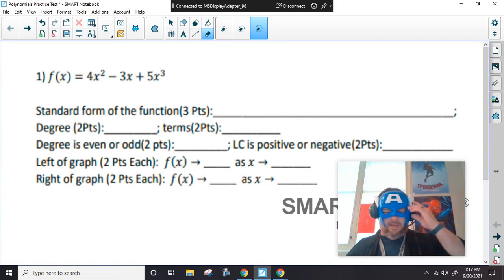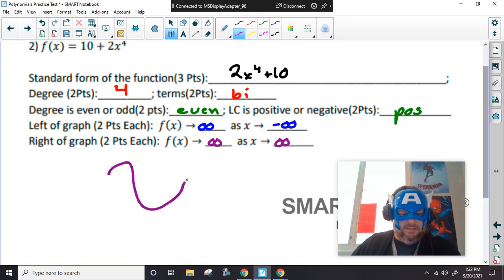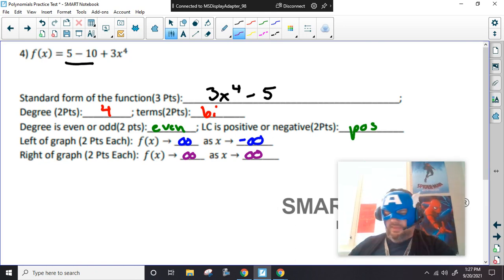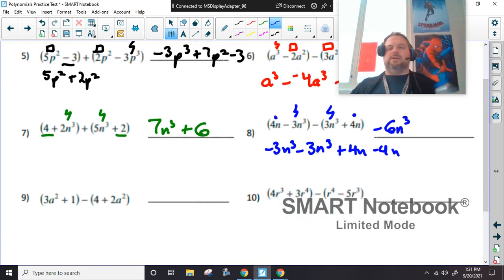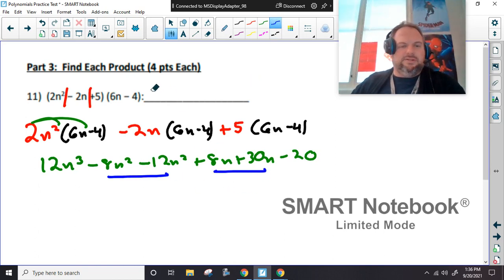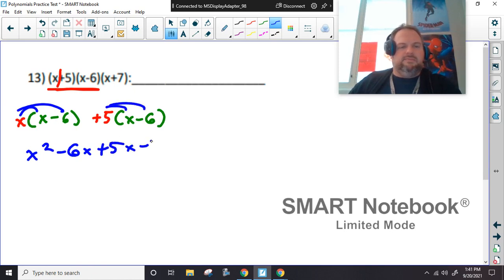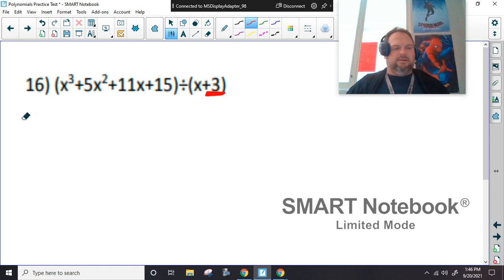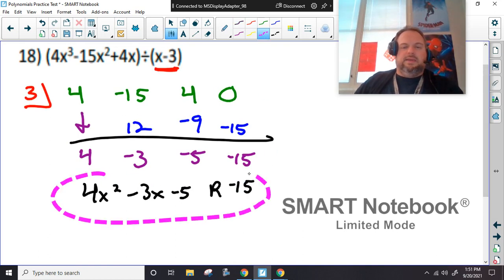Polynomials Practice Test 2021